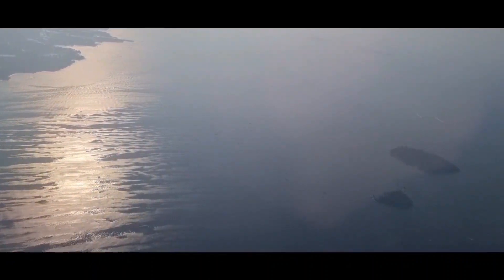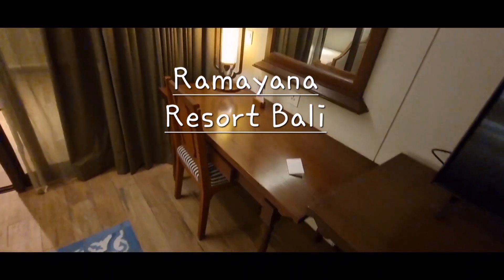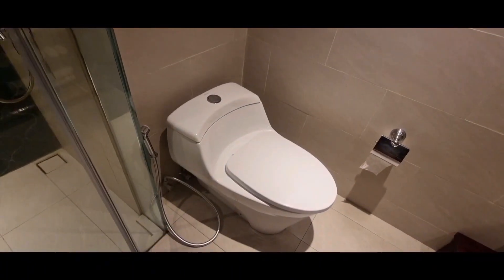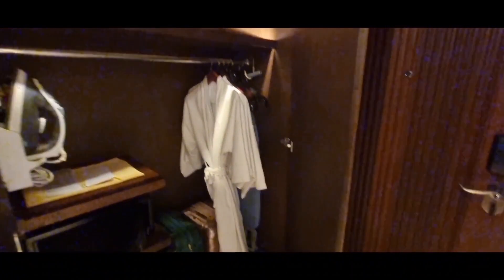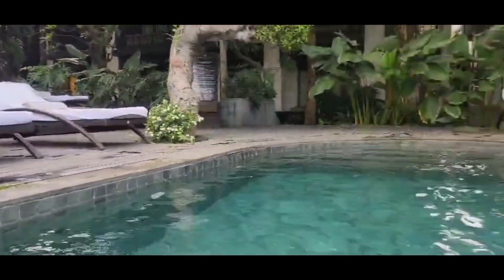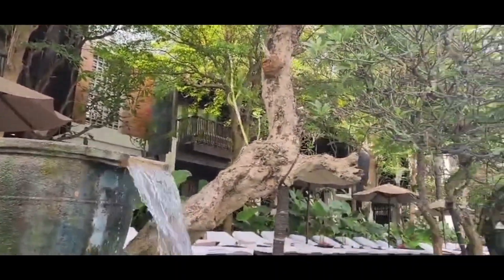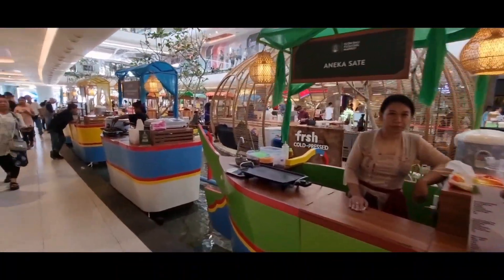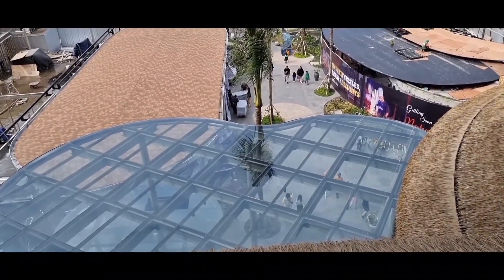Trip from Jakarta to Bali/hotel tour/Icon Mall #139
our 10 day stay in Bali.
great to relax. visit the icon mall in Sanur,by the sea. had lunch.  breakfast on the seaside. hotel tour.